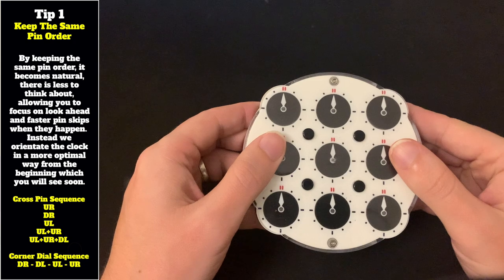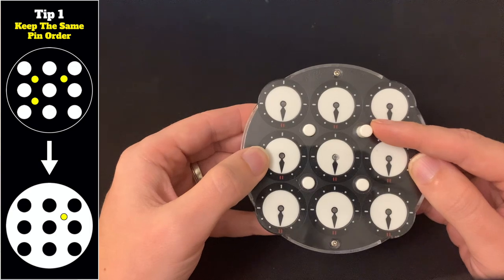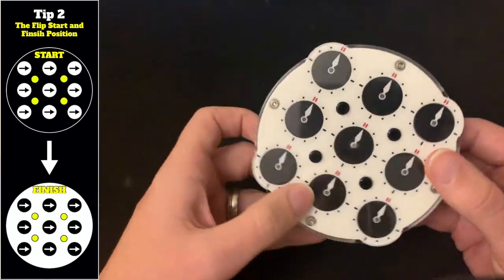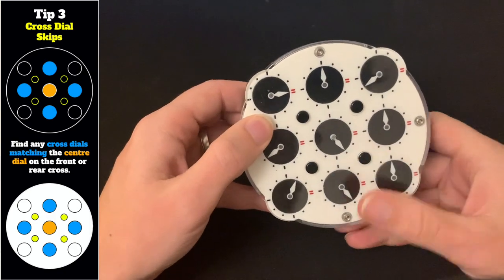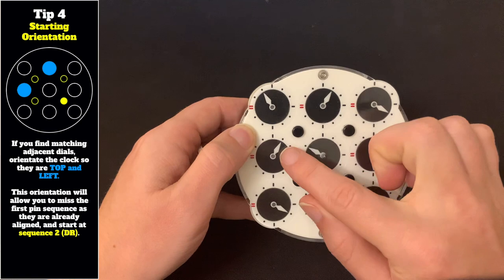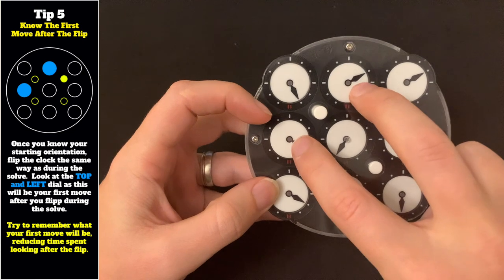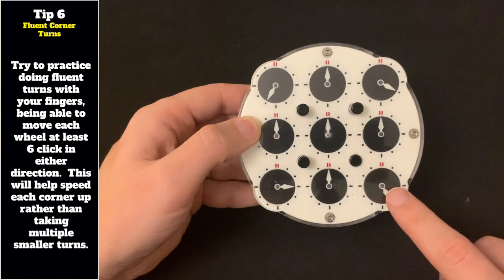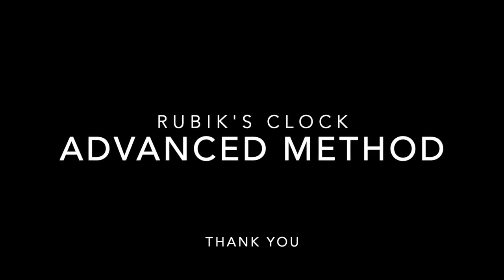How To Get Fast At Rubik's Clock - Advanced Method - Tips for Sub 10 Second Solves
PLEASE WATCH ALL TO SEE HOW TO GET SKIPS! How to get fast on rubiks clock by learning the advanced tutorial in this video.  Tips and Trick in time stamp below. My current average of 50 is 12.57 using this method with many solve in 10 seconds.

Tip 1 Pin Order - 00:20
Tip2  Start and Finish Position- 01:15
Tip 3 Cross Dial Skips- 01:55
Tip 4 Starting Orientation- 02:50
Tip 5 Rear Cross Move- 03:50
Tip 6 Corners - 04:38